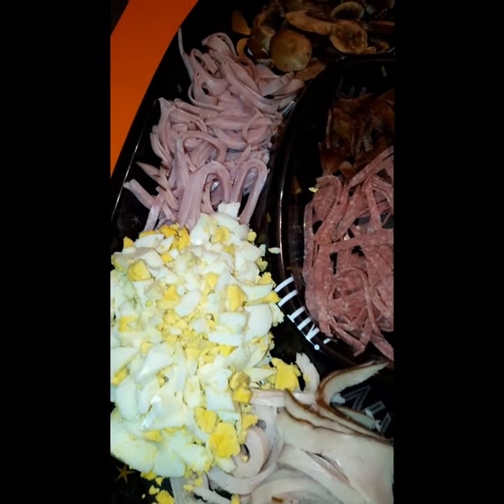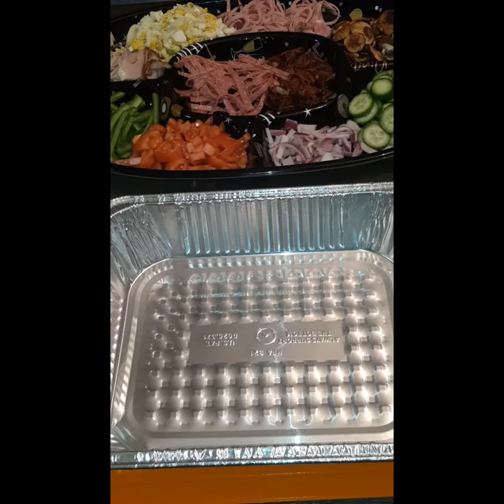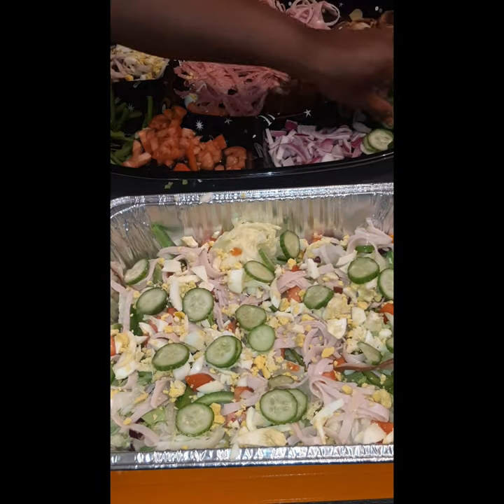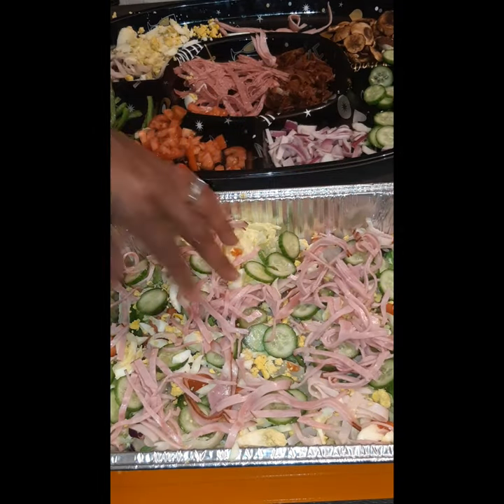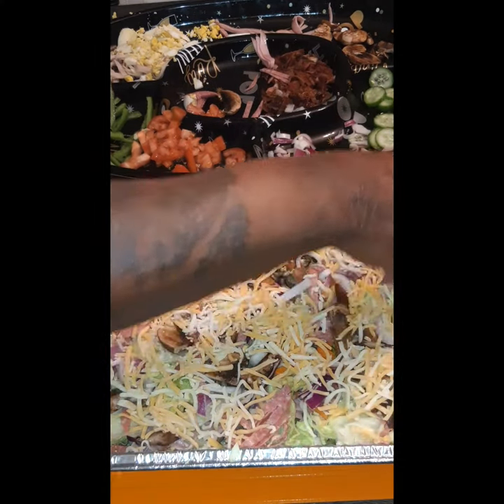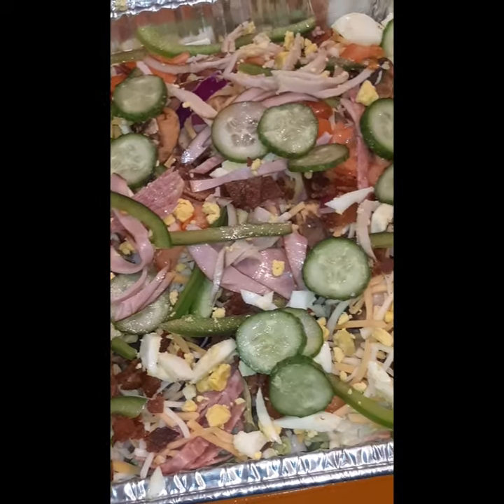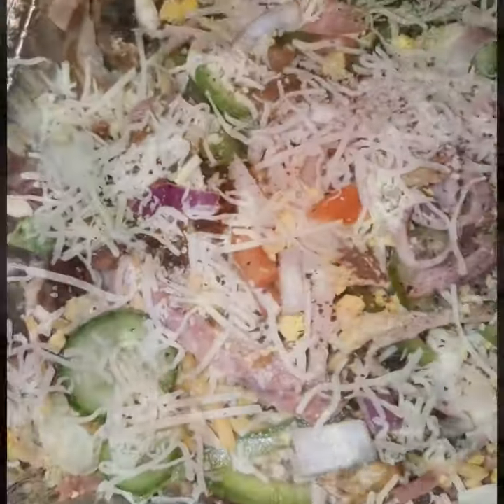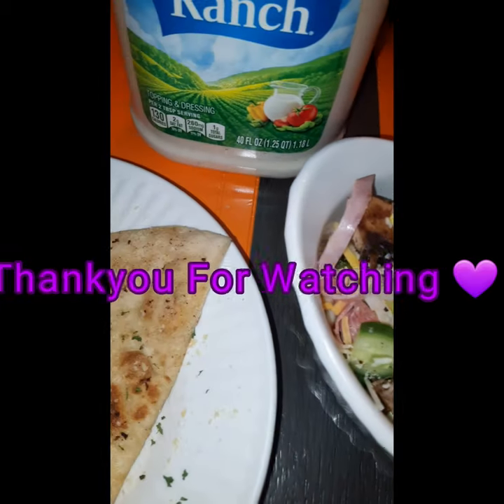13 LAYER SALAD| QUICK & EASY DINNER 👩🏾‍🍳🥗